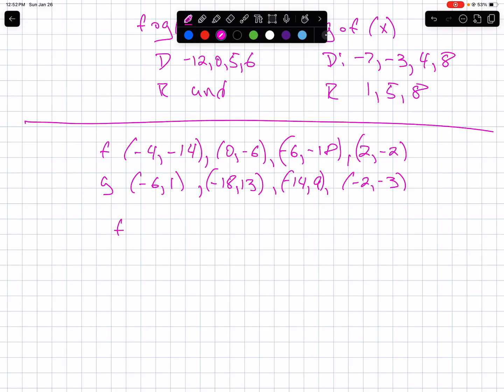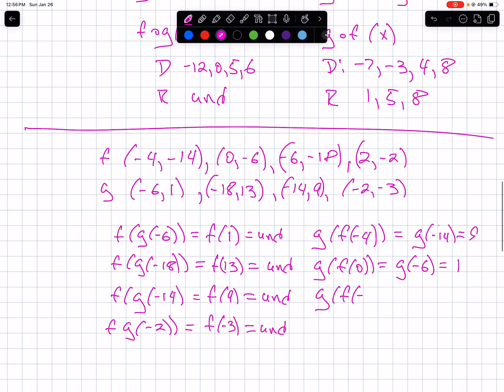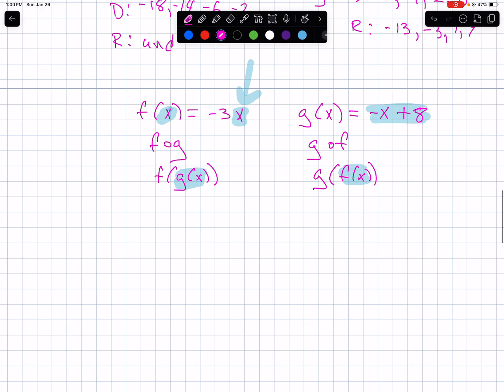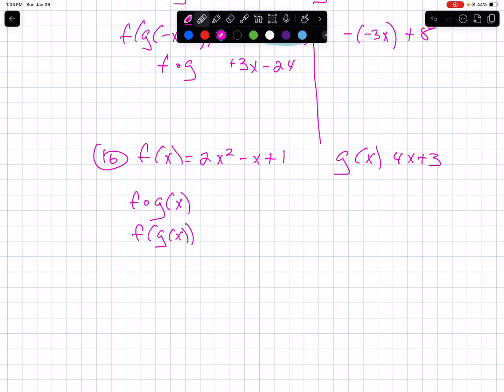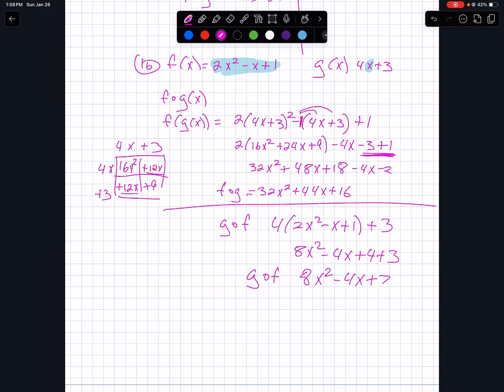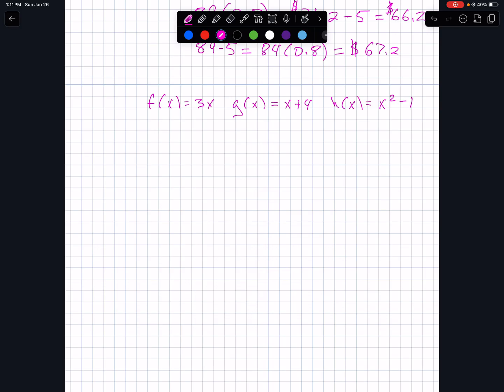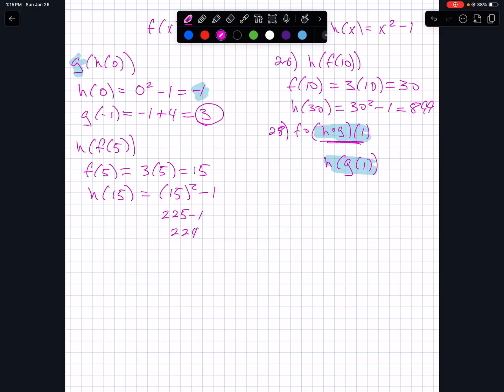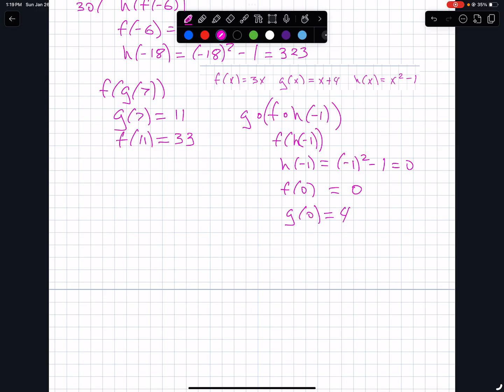January 27, 2025